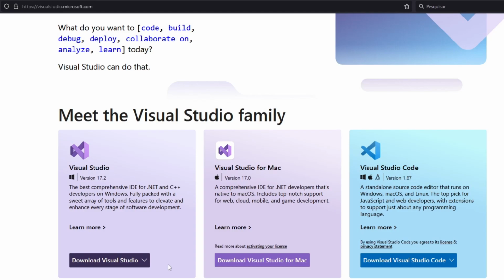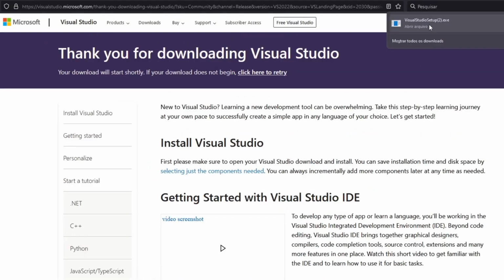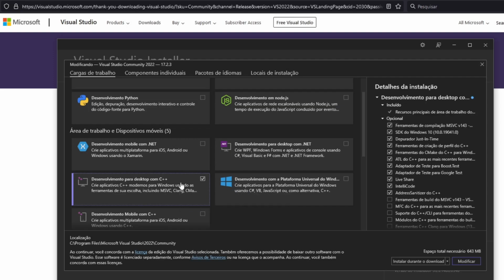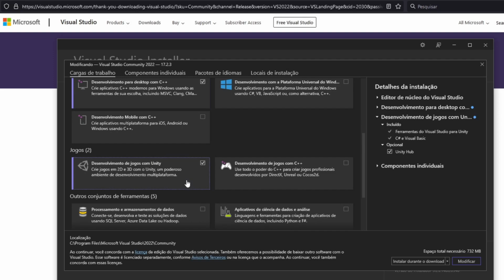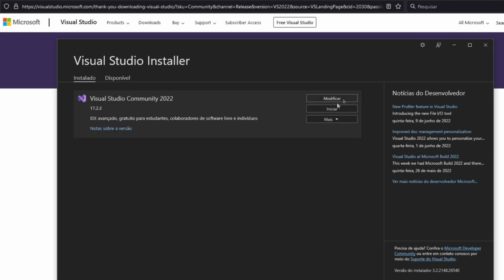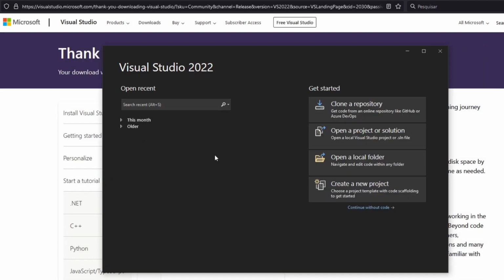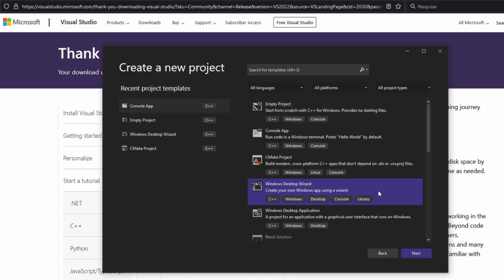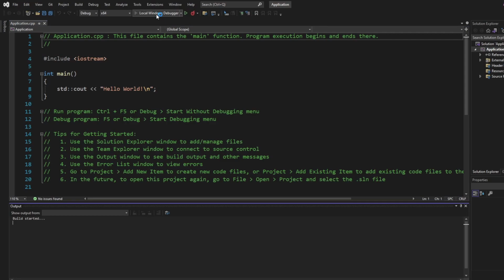How to Install Visual Studio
In this video we install Microsoft's Visual Studio for developing games and C++ softwares.